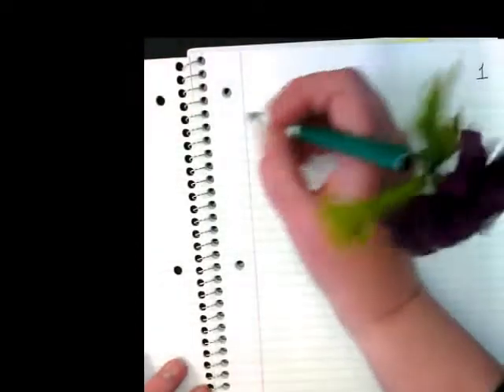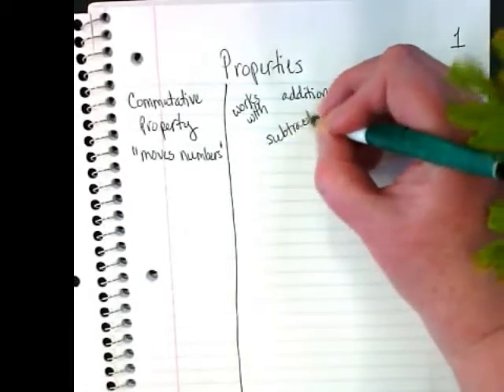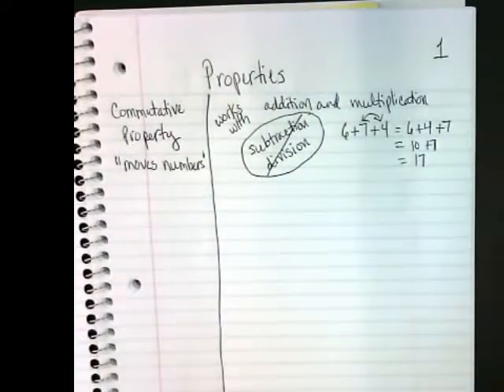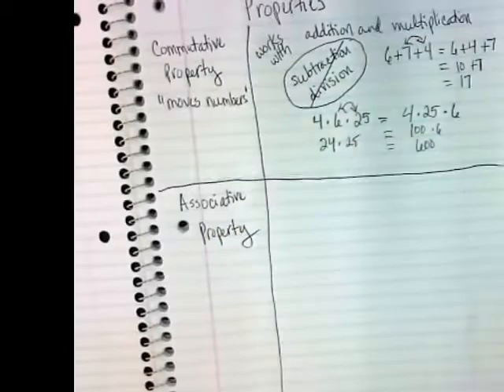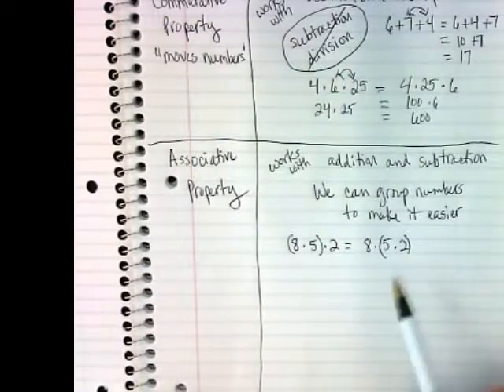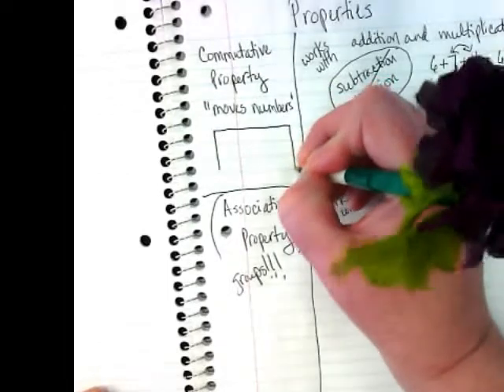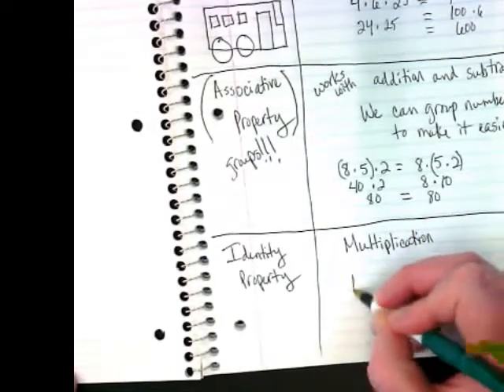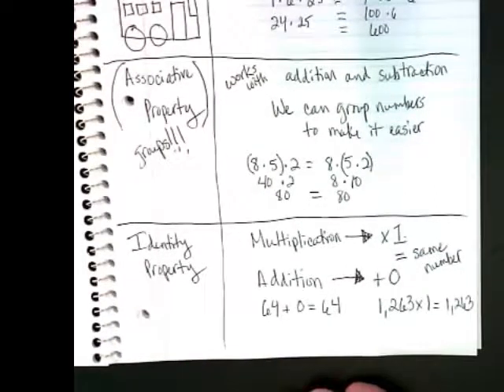Commutative, Associative and Identity Properties